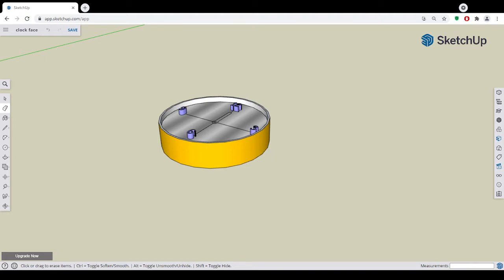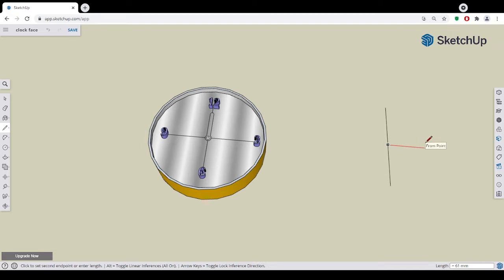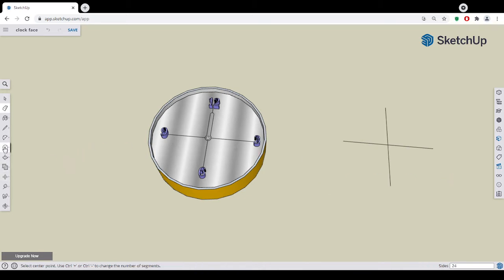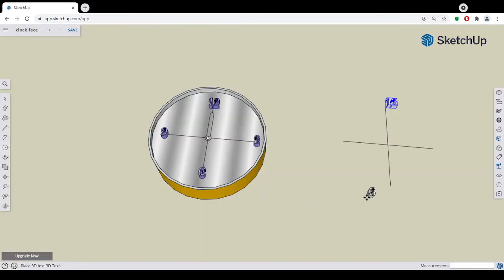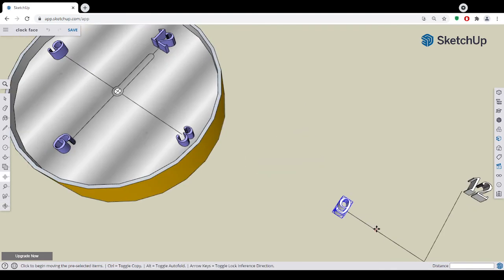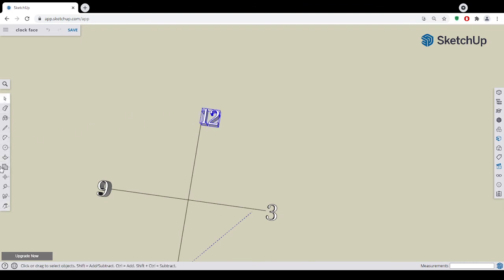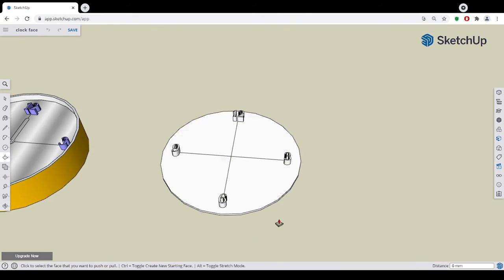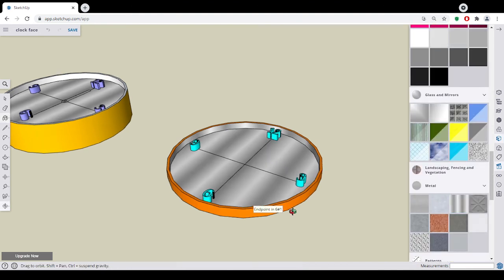Sketch up clock video 1